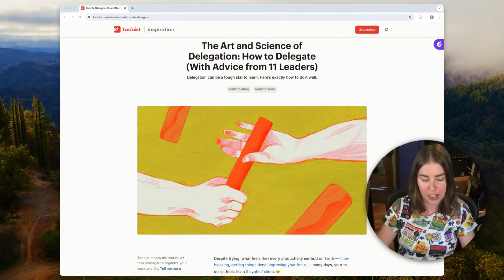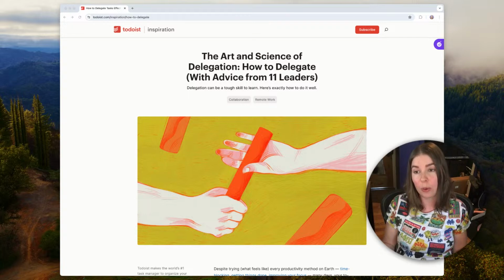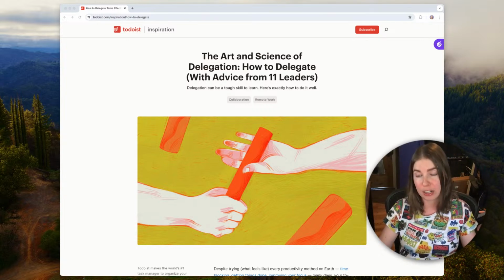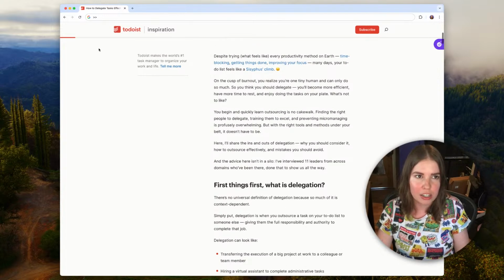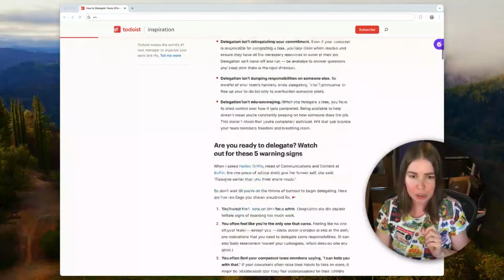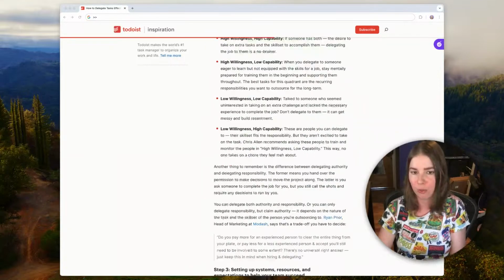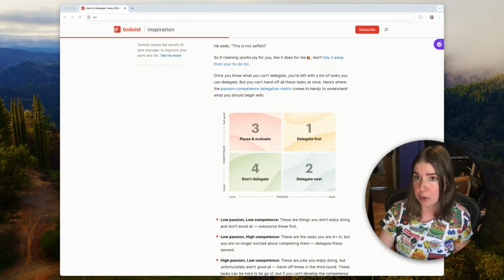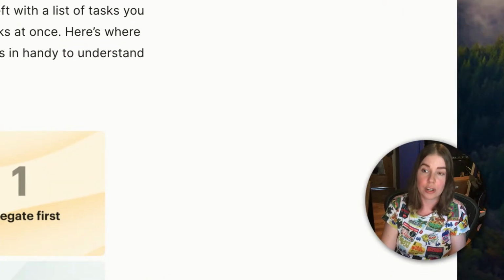The Blogsmith Live Content UX Audit: Todoist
Join The Blogsmith founder and bestselling author Maddy Osman for a live content UX audit based on the writing standards set in The Blogsmith Style Guide (blgsmth.tips/style-guide) and Maddy's 10+ years as a website designer.

Submit your content to be considered for a respectful and actionable review